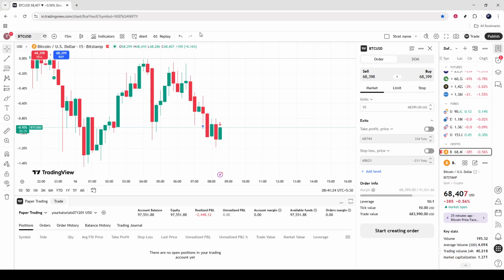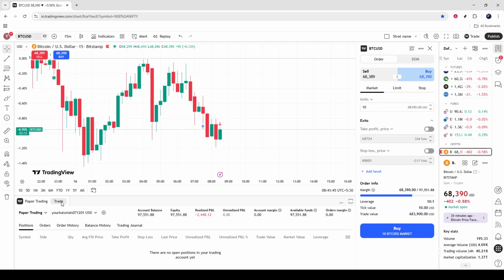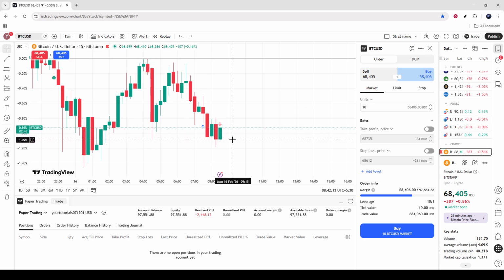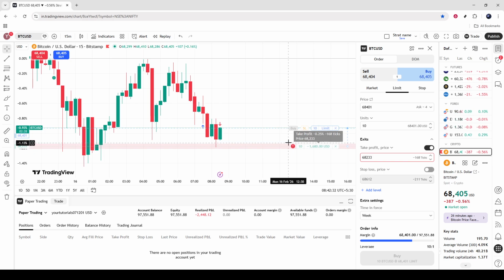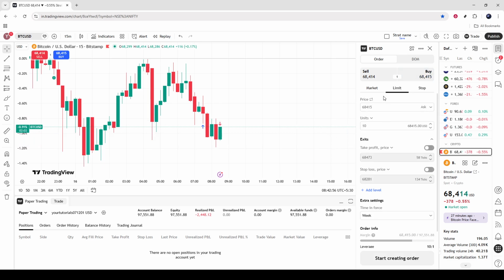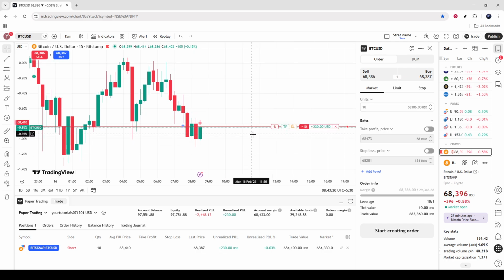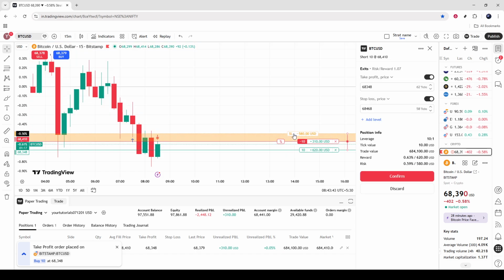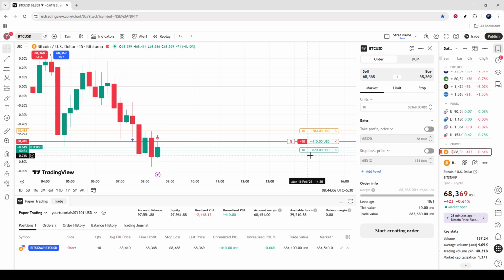How To Place & Modify Trades On TradingView – Easy Guide (2026)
Placing and modifying trades on TradingView allows you to execute directly from charts when connected to a broker. This tutorial shows how to open positions, adjust stop loss and take profit, and manage active trades.

⏱️ Timestamps:
0:00 – Introduction
0:40 – Connect broker to TradingView
1:20 – Place market and limit orders
2:00 – Modify stop loss and target
3:00 – Close or reverse position
4:00 – Review order history